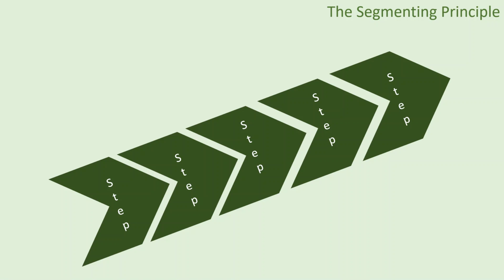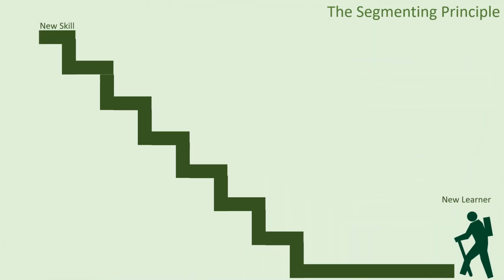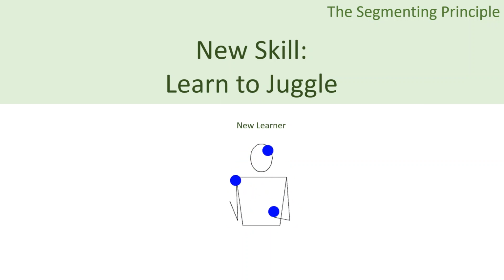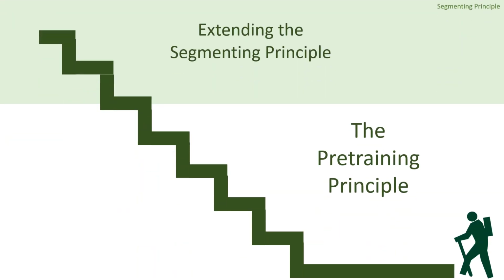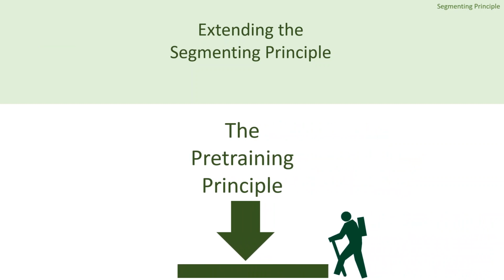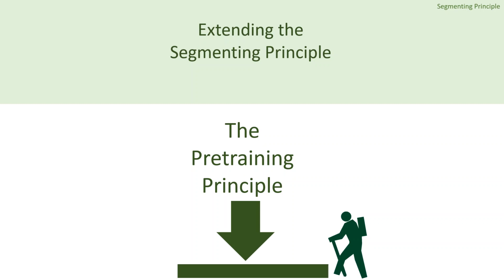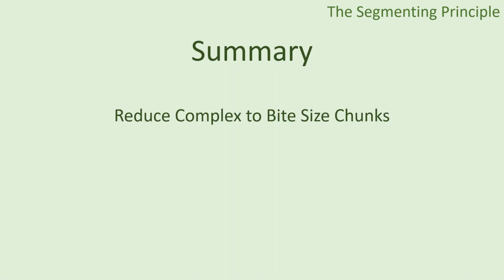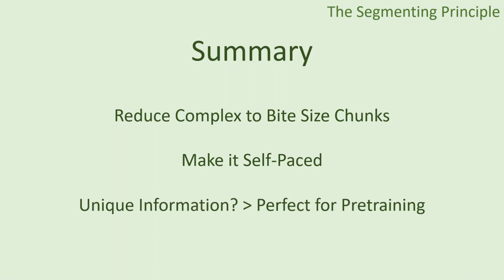Segmenting Principle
The segmenting principle is an approach to designing learning content that avoids overwhelming a student by identifying the complexity of a lesson and dividing it into small, well organized and manageable chunks. This may also include conducting a pretraining session as a means of delivering the foundational information required for the successful completion of the segmented lessons.